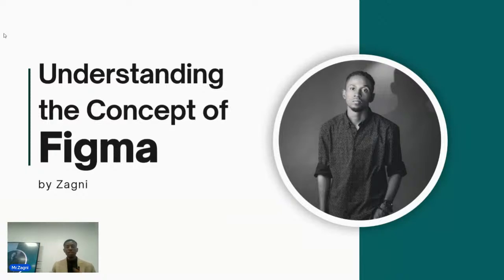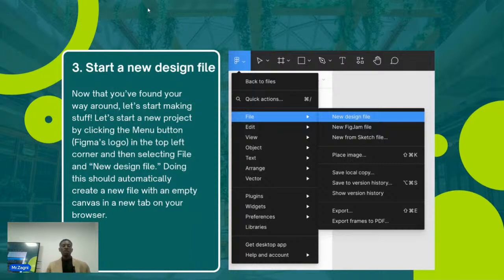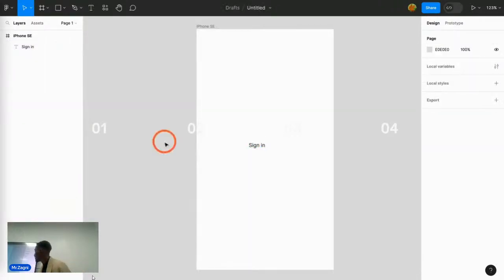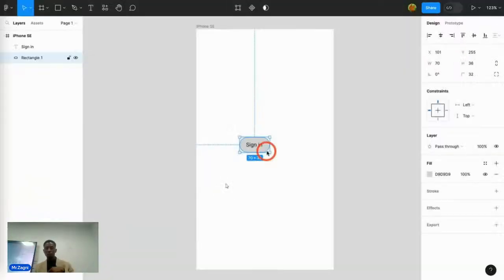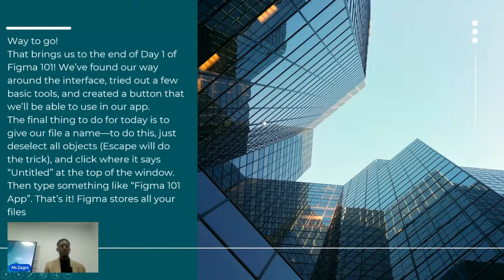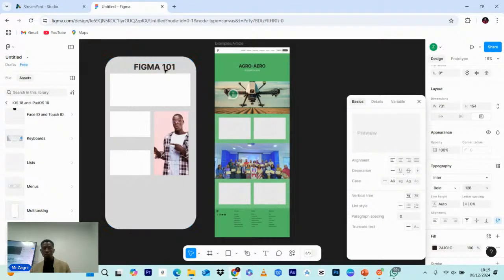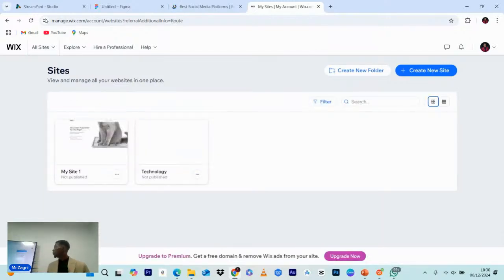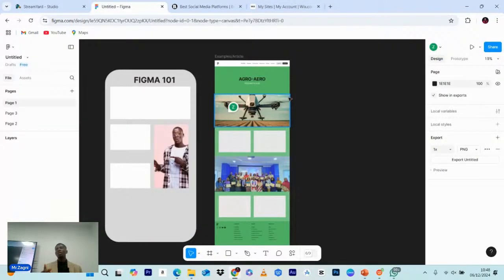CREATIVE DIGITAL SKILLS (Lecture 4)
Group A